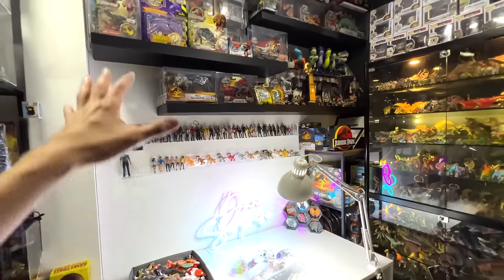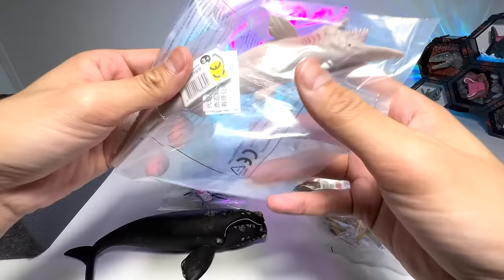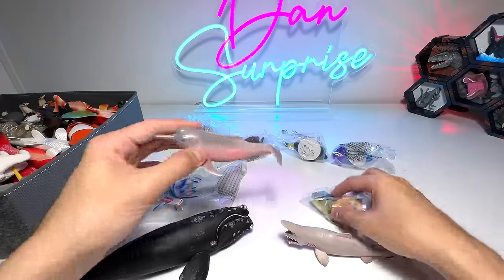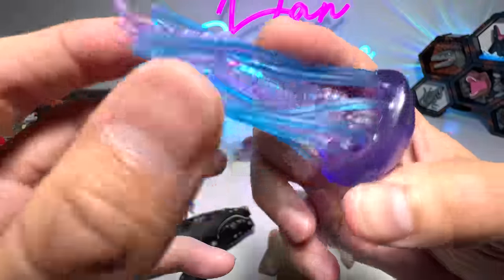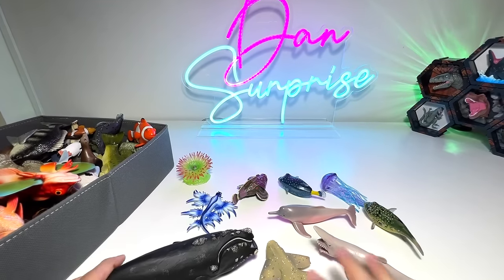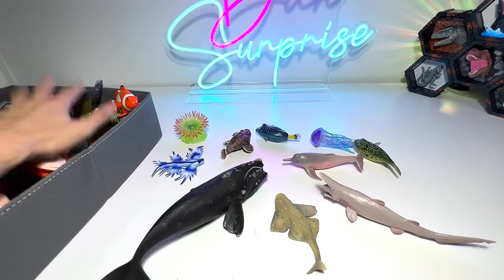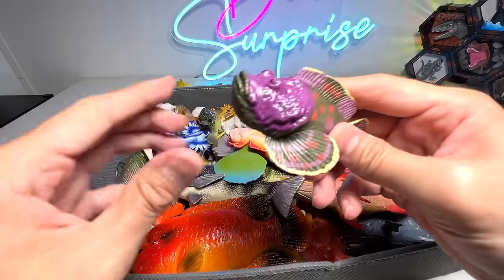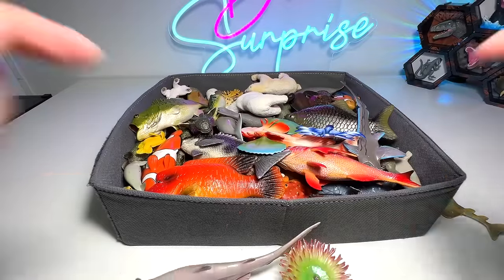10 Amazing Sea Animals - Goblin Shark, Angel Shark, Box Fish, Pufferfish, Right Whale, Stone Fish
10 Amazing Sea Animals - Goblin Shark, Angel Shark, Box Fish, Pufferfish, Right Whale, Stone Fish, Amazon River Dolphin, Sea Anemone, Jellyfish, Blue Dragon, and more.